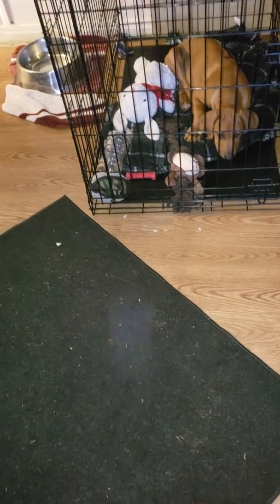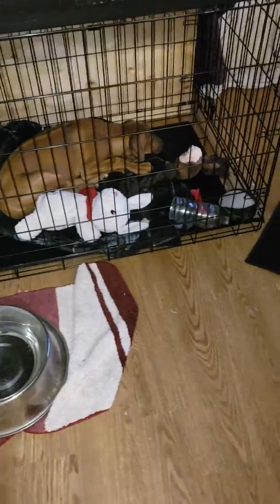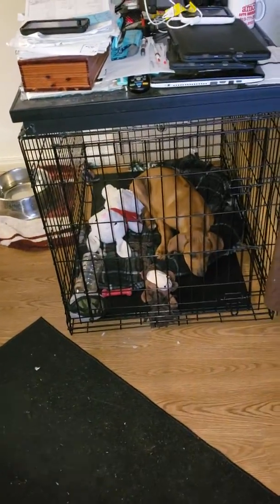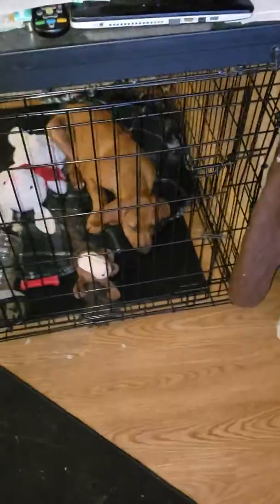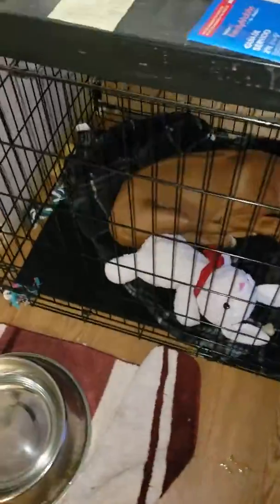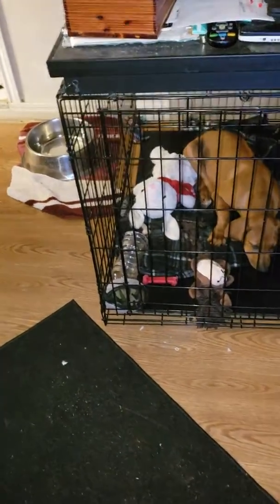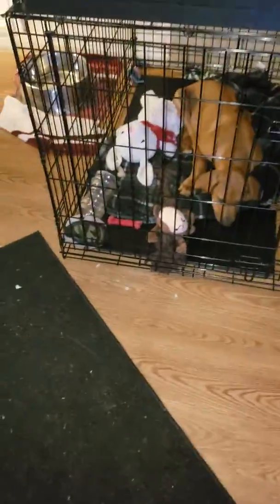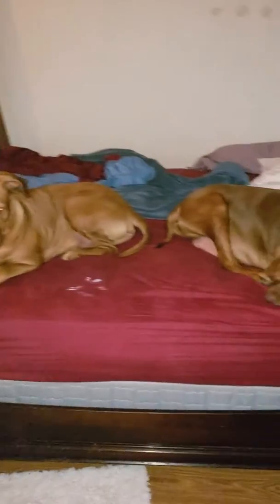Crate training your Rhodesian Ridgeback Puppy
More on crate training and why you your pup is biting jumping all over the place